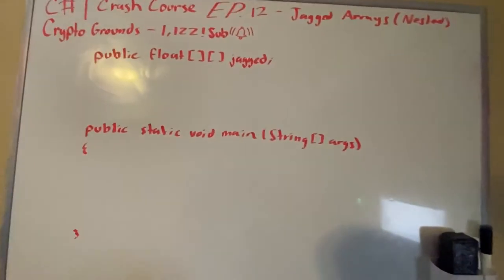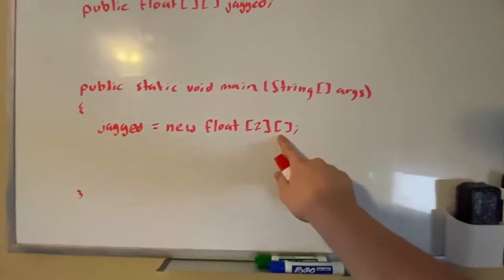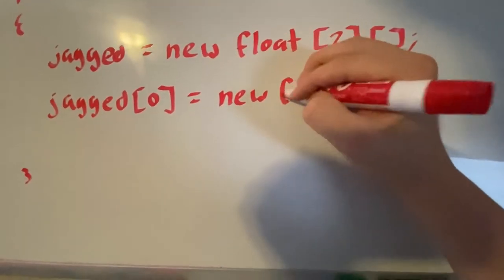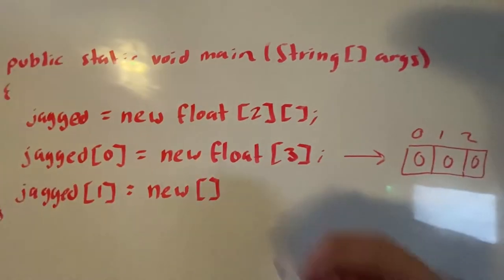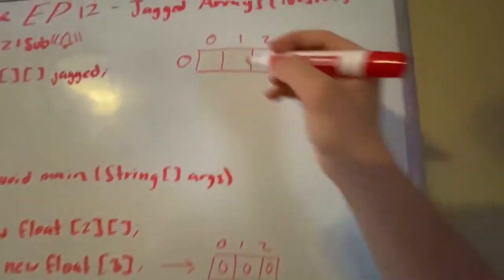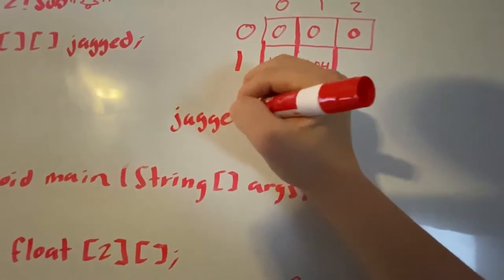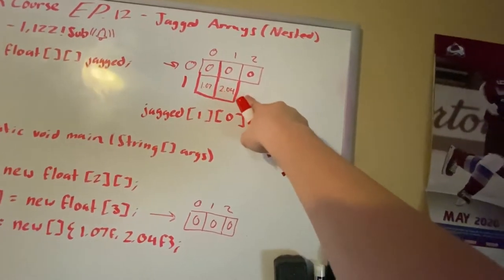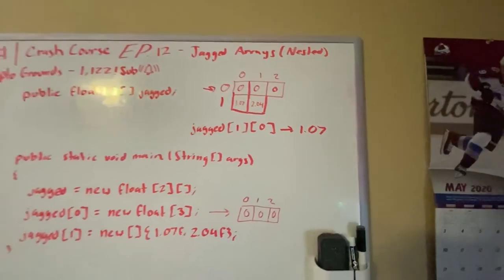[OLD] C# Crash Course - Episode 12 - JAGGED ARRAYS (2D ARRAYS)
~~~READ BELOW~~~

Hello! In this episode, I talk about the usage of Jagged Arrays! (3D Arrays)

TTYitvh8mcVfrUFEz3npNGdtMfY3oCdeu3